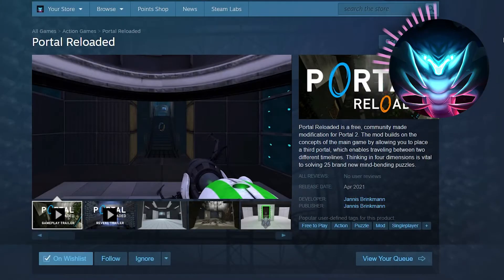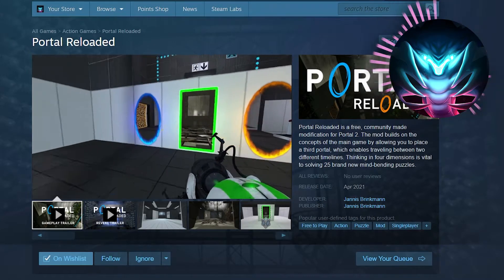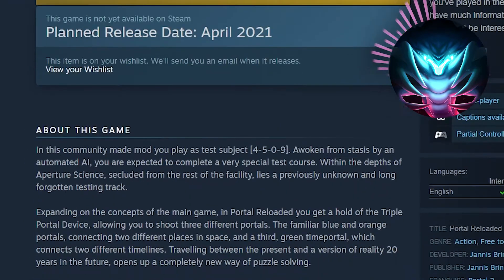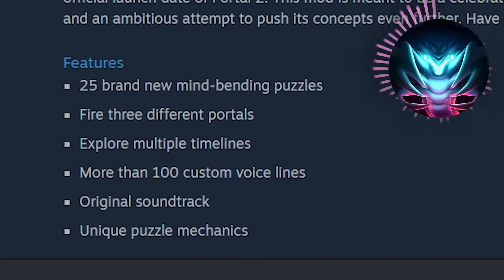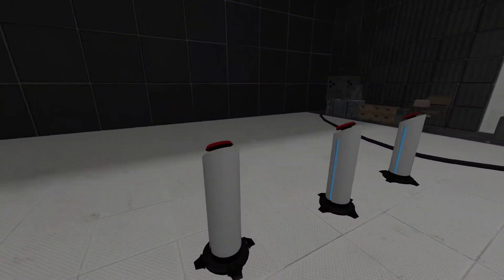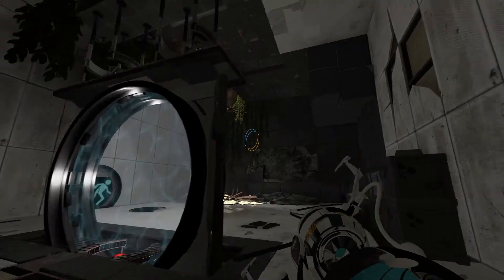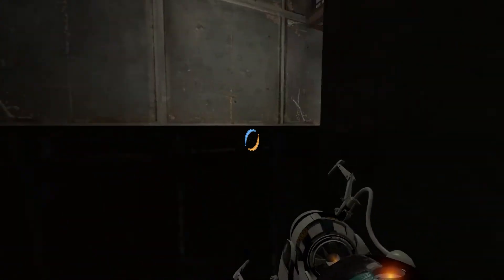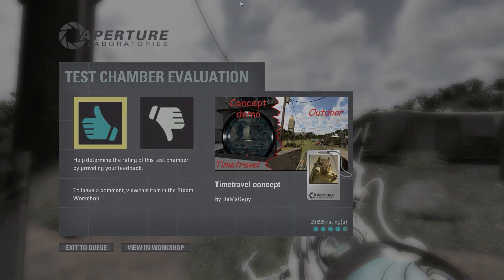A New Portal Game is in the works.... | Portal: Reloaded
Link to my Steam if you want to talk to me ⇨